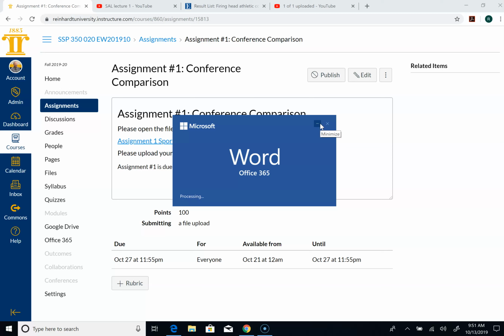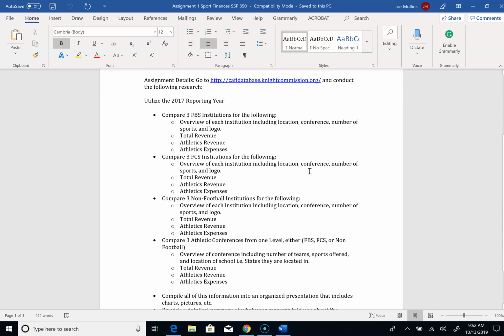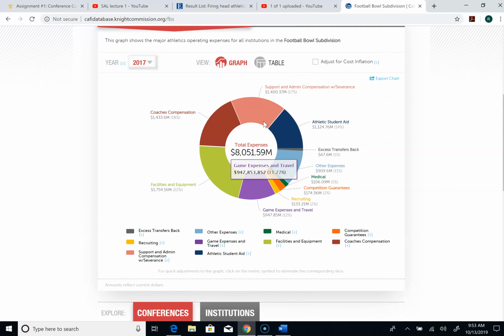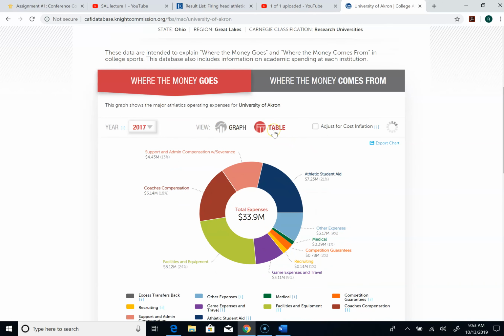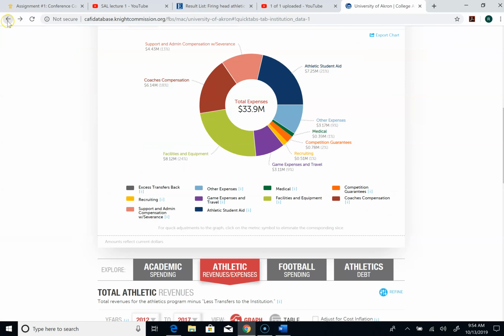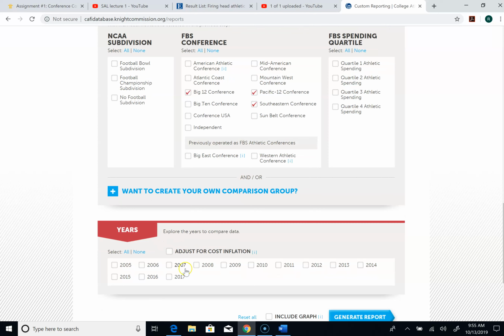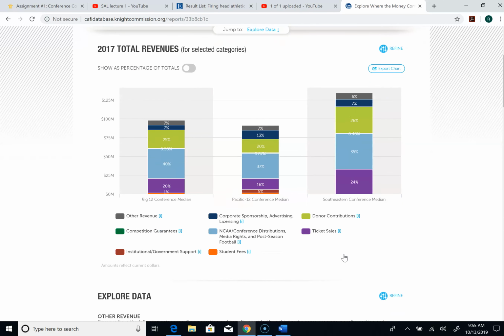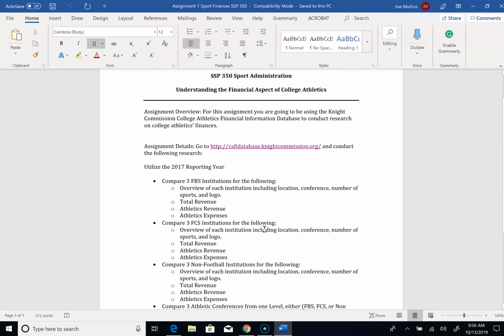SSP 350 Assignment 1 video